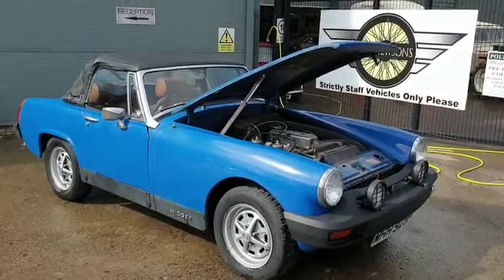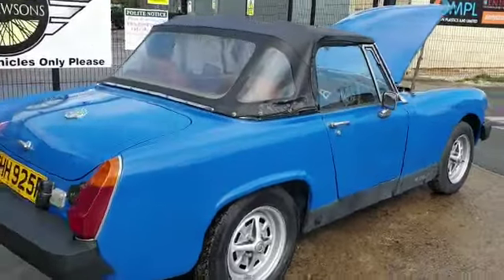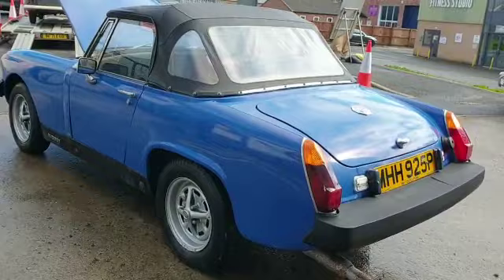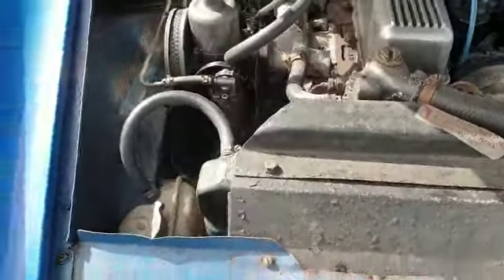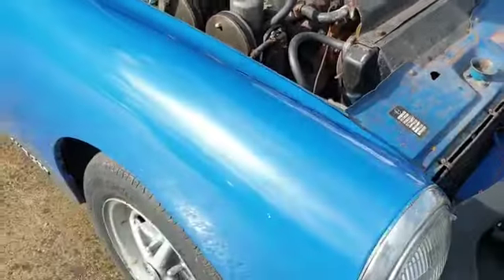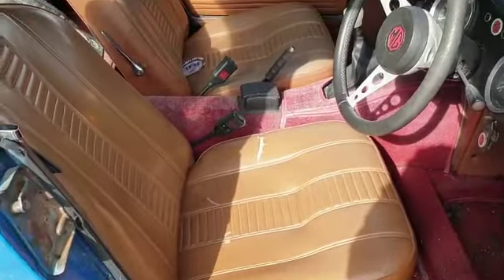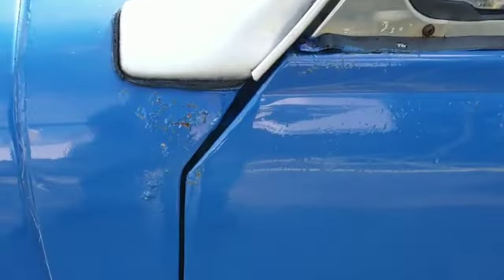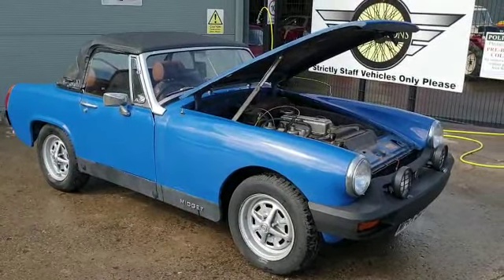1976 MG MIDGET 1500 | MATHEWSONS CLASSIC CARS | 20 & 21 MAY 2022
1976 MG MIDGET 1500 | MATHEWSONS CLASSIC CARS | 20 & 21 MAY 2022